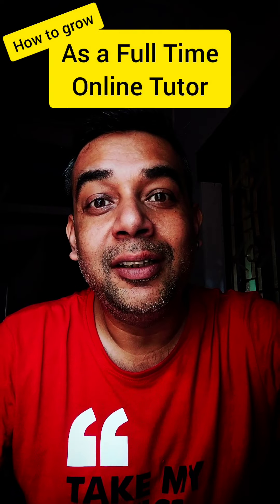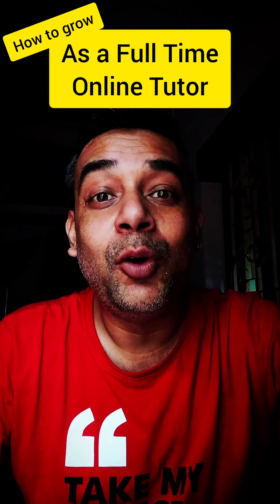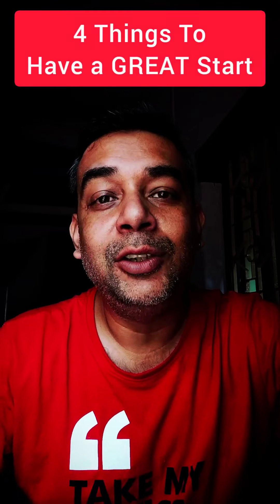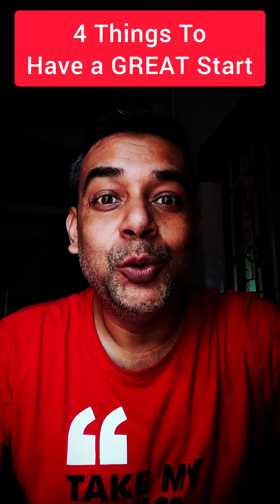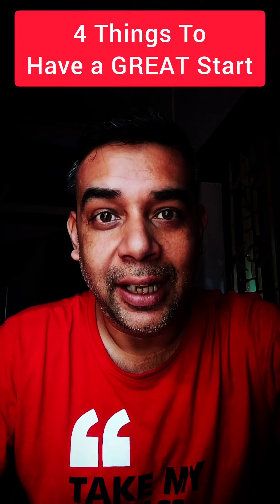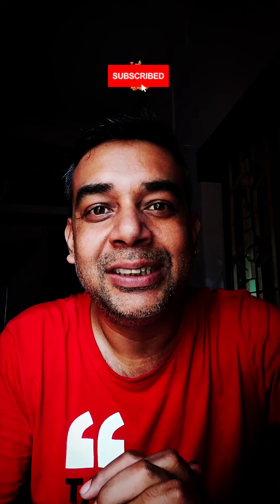How To START Online TEACHING | Make Money Teaching Online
When you want to start teaching online, you need to prepare yourself before getting started. Here, in this video, you will know the different things that you need to take care of before you start. Watch the video till the end to know more.

✅ Links for all my courses (Running SALE):
1. Elementor - Build Stunning WordPress Landing Page in minutes

2. Graphic Design using PowerPoint | Beginner to Professional

4. How to Start Freelancing on Fiverr | Ninja Secrets in Hindi